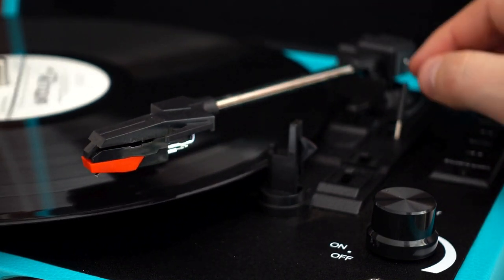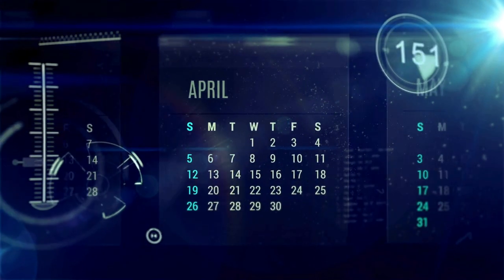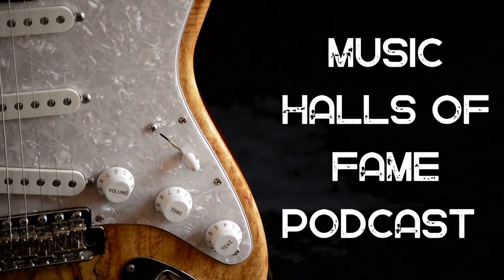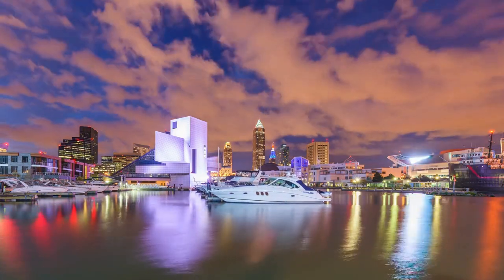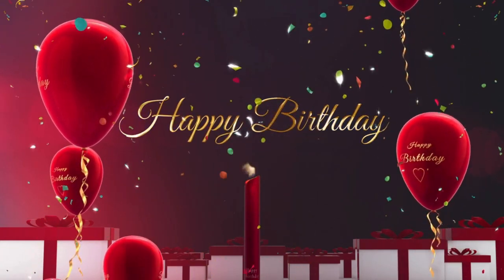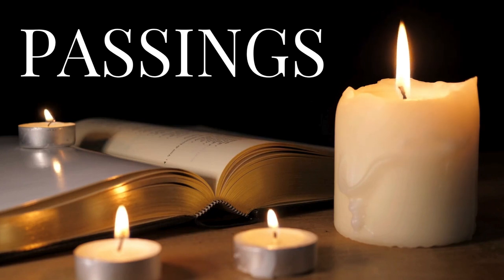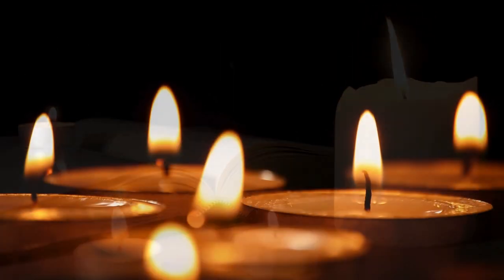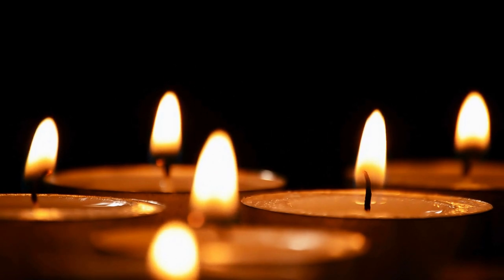The Rolling Stones Release Goats Head Soup: Music History Today Podcast August 31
On the August 31 edition of the Music History Today podcast, Threepenny Opera premieres, George Harrison is found guilty, and Goat's Head Soup is served. Plus, it's a British knight's birthday today...seriously.